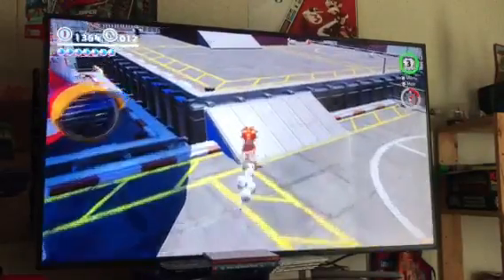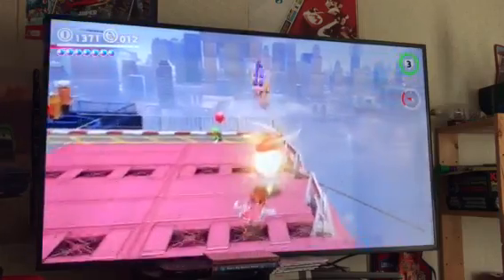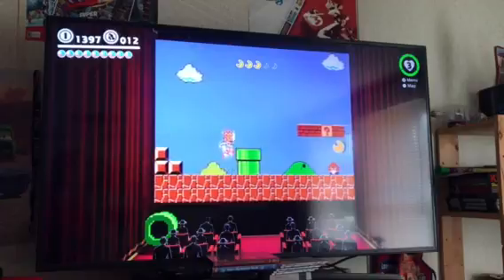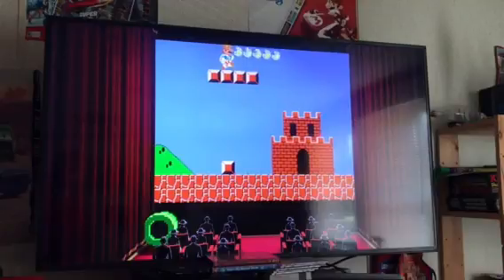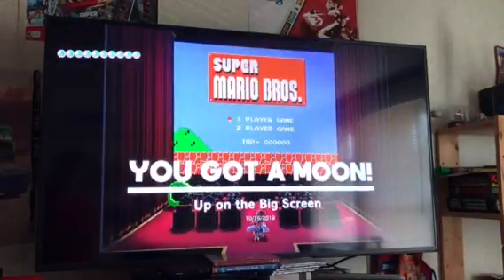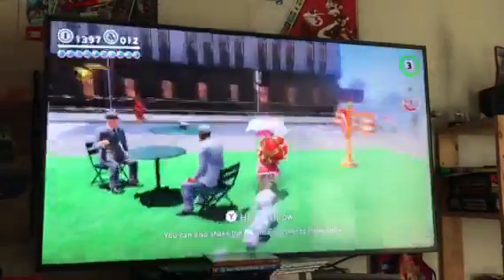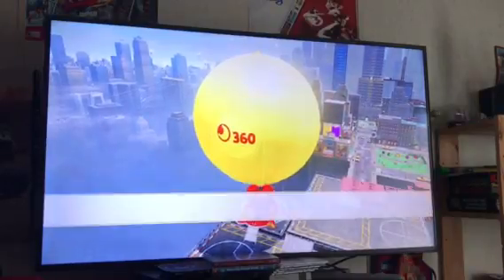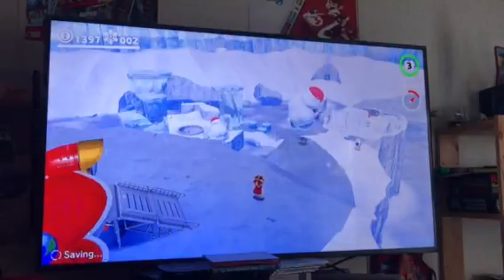Super Mario Odyssey Metro Kingdom Moonrock part 2 in 4K